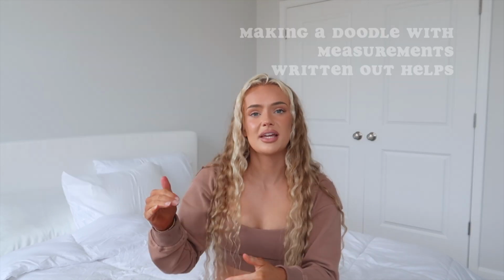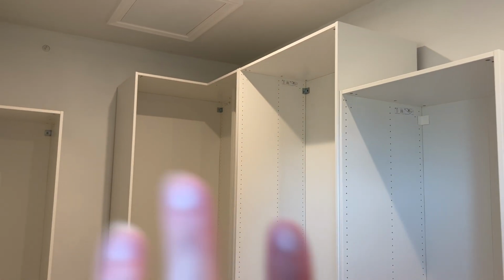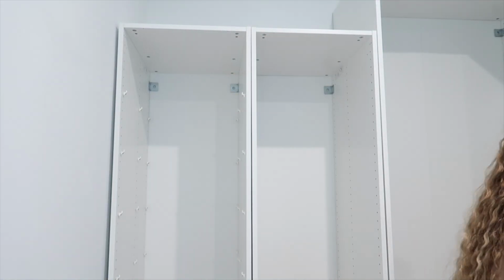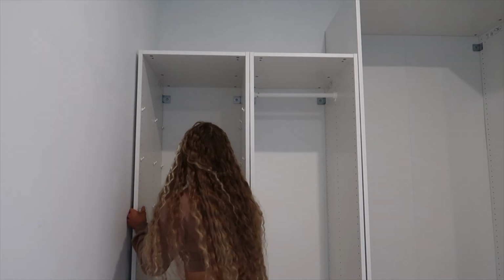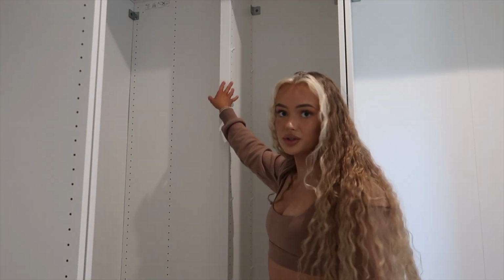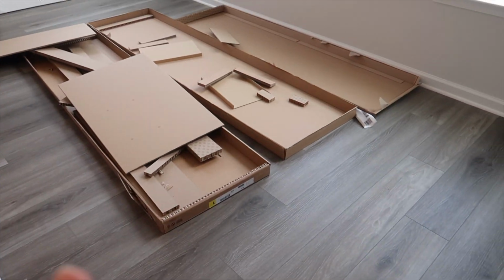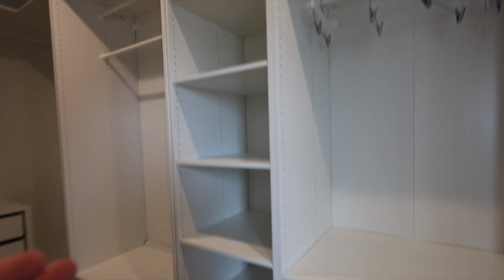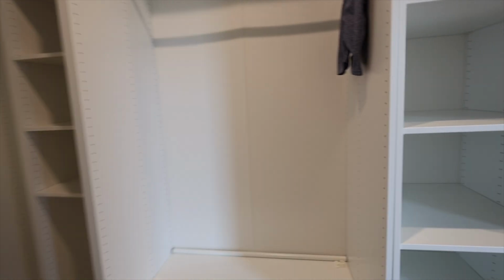DIY Dream Closet Makeover on a Budget | Before & After transformation, Pinterest Ikea Pax wardrobe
In todays video I build my walk in closet!
All the pieces are from IKEA, the PAX system.

I bought 1 29 inch wide, 22 depth  72 height
2 19 inch wide, 22 depth, 72 height
2 39 inch wide, 22 depth, 92 height
Corner piece to connect 92 height
1 19 inch wide, 22 depth 92 height